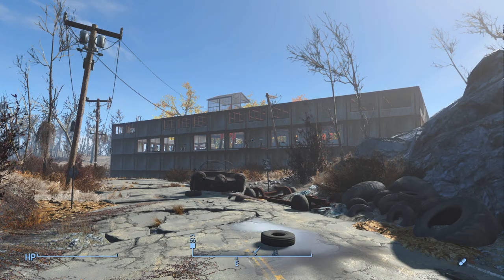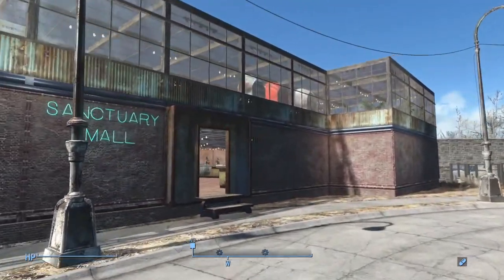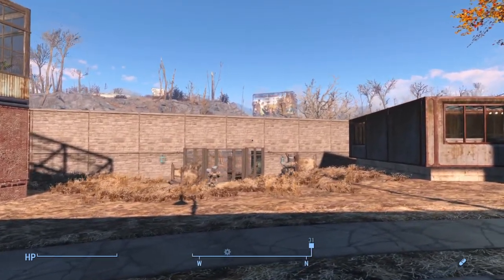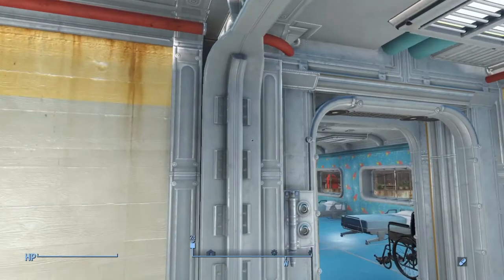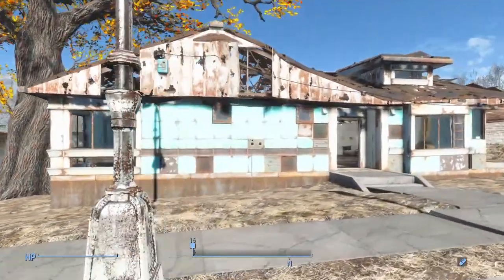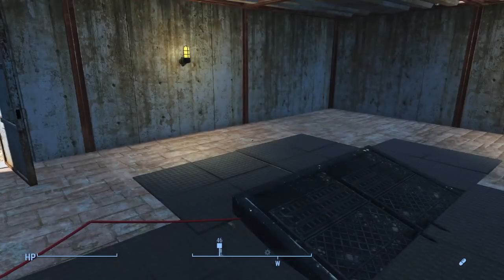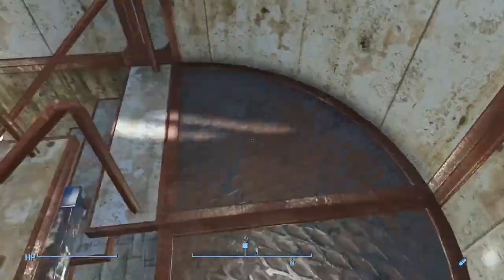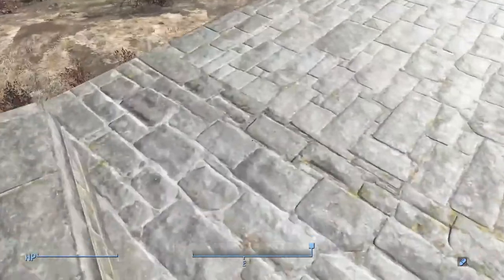Fallout 4 Settlement Build: Sanctuary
In this video I take you on a tour of my bloated and unstable Sanctuary settlement build.